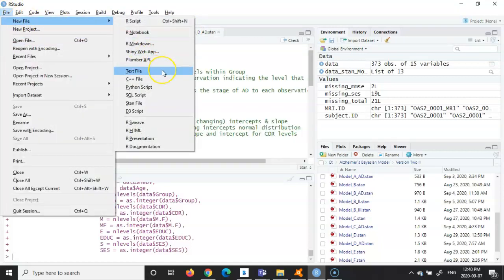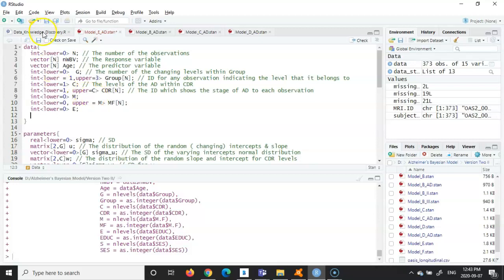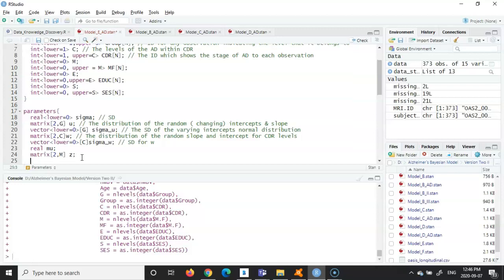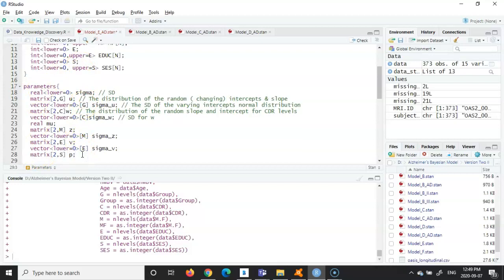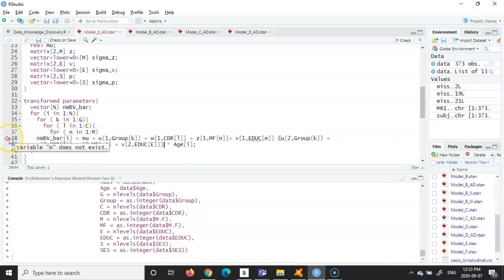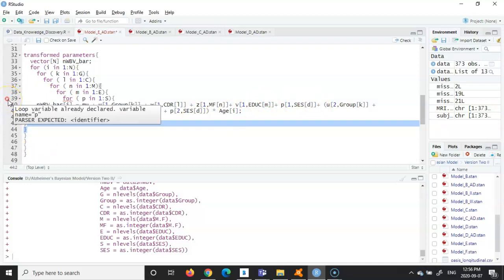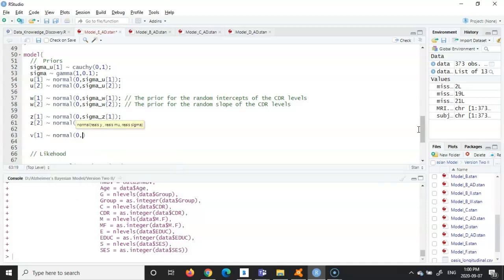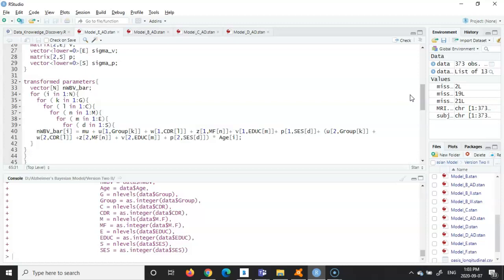24.Bayesian hierarchical modelling-STAN- Complete STAN Model for HIerarchical Bayesian Analysis